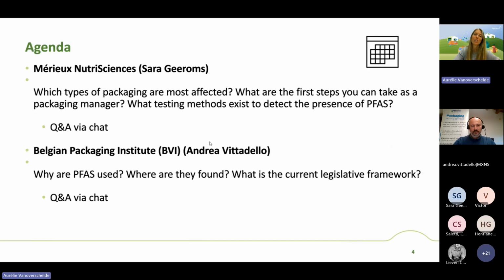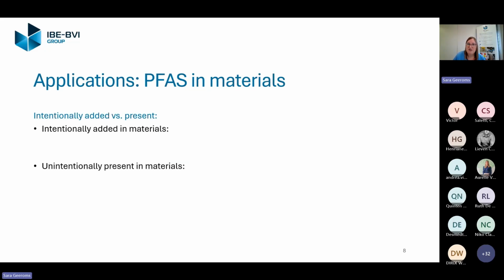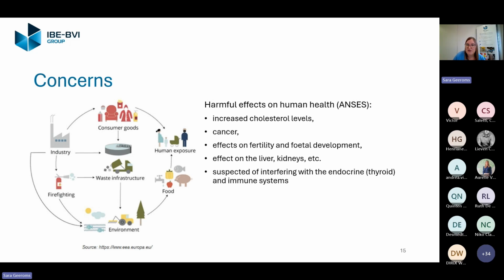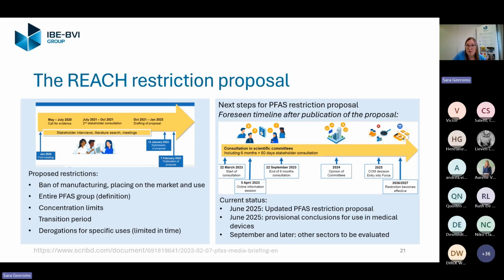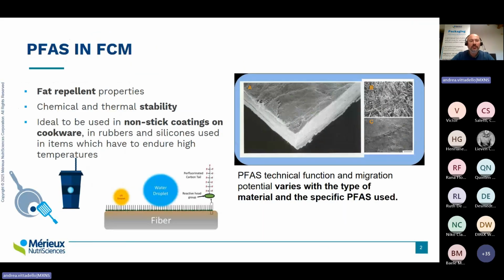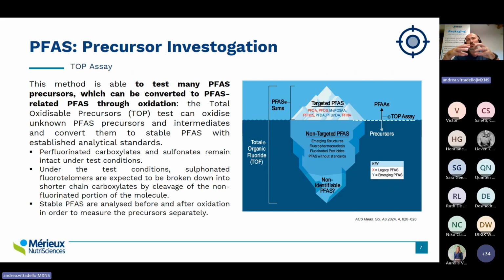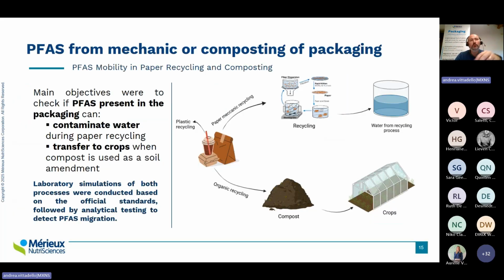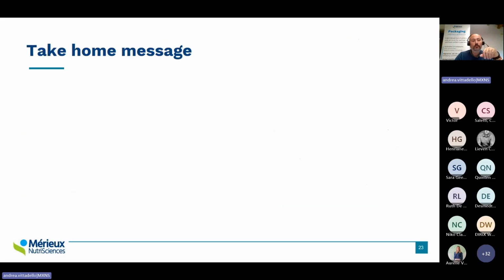PFAS webinar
🔹 Belgian Packaging Institute (BVI)
Why are PFAS used? Where are they found? What is the current legislative framework?

🔹 Mérieux NutriSciences
Which types of packaging are most affected? What are the first steps you can take as a packaging manager? What testing methods exist to detect the presence of PFAS?